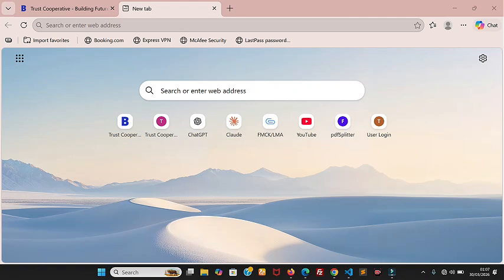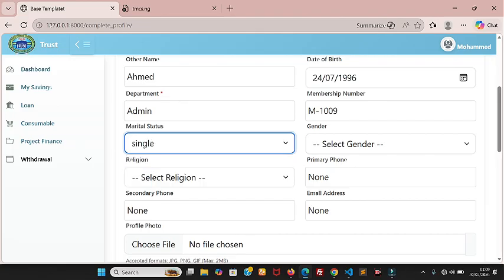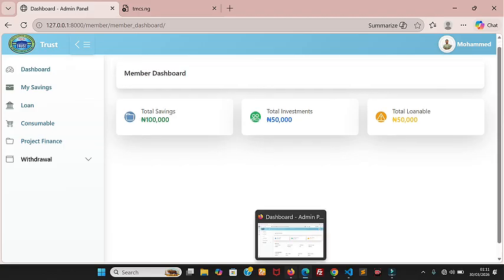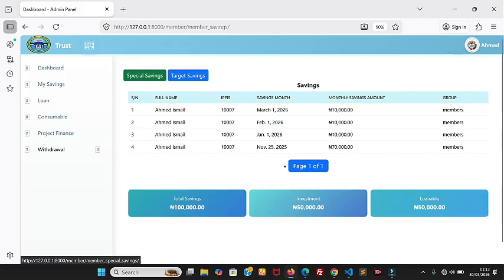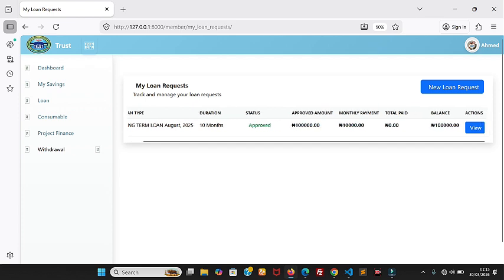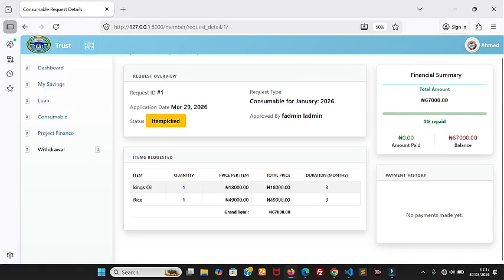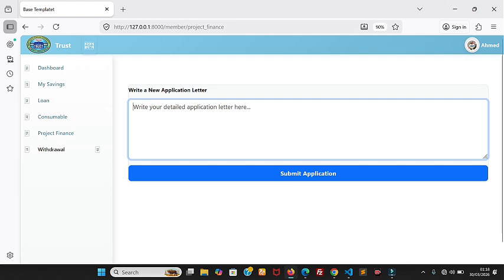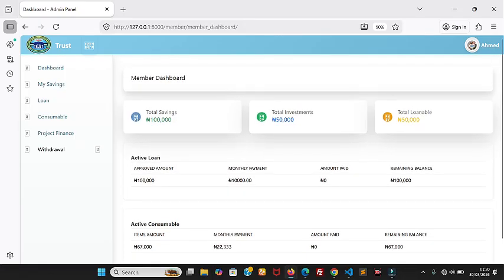TRUST APPLICATION VIDEO FOR MEMBERS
The video is created to educate members of Trust Cooperative FMC Keffi on how to use the Cooperative application.